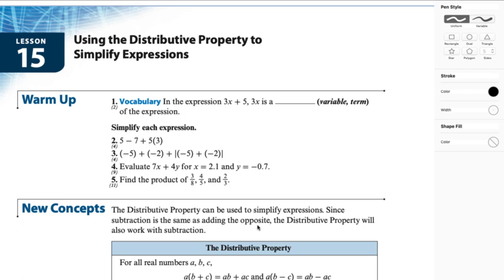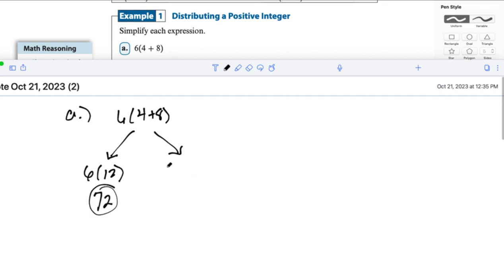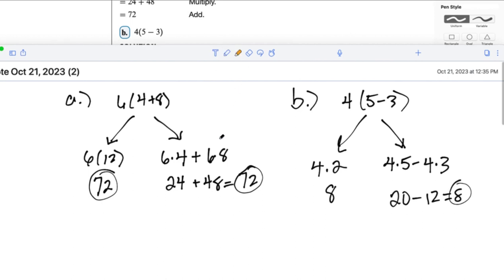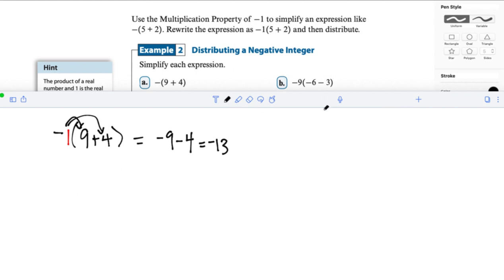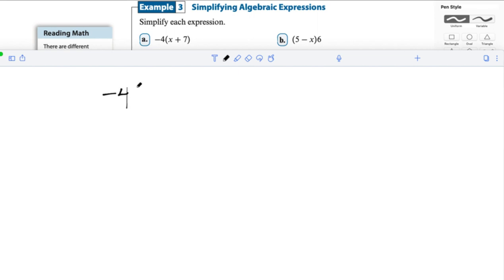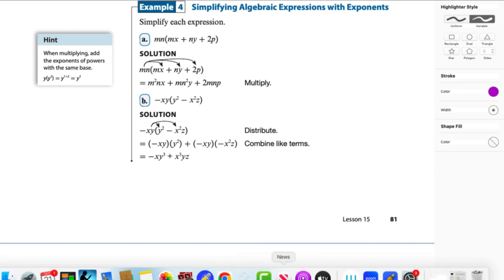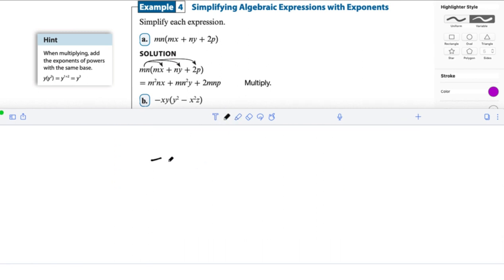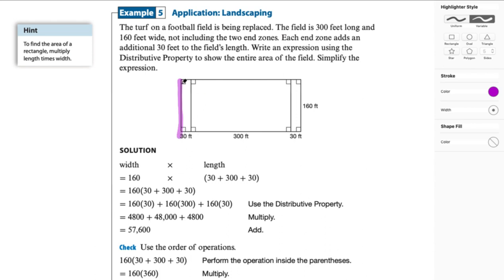Saxon Algebra 1 Lesson 15